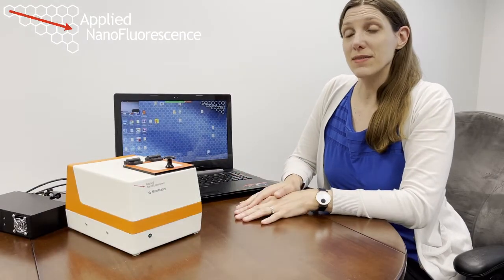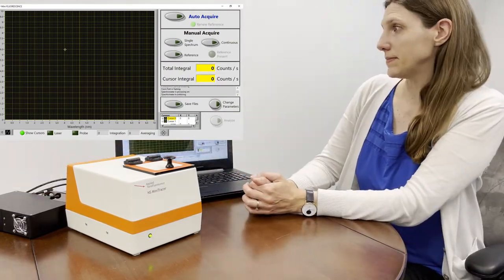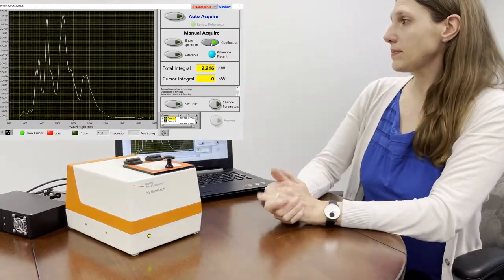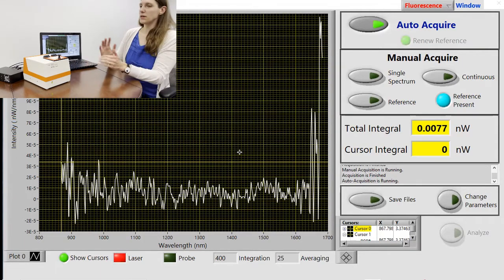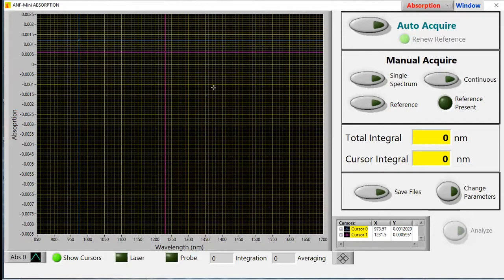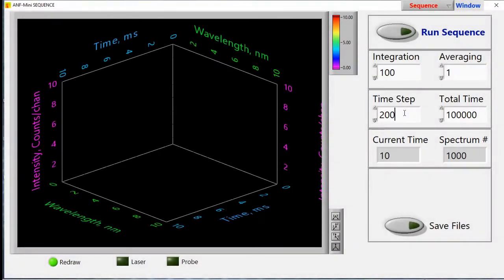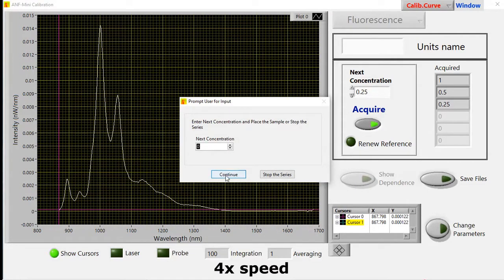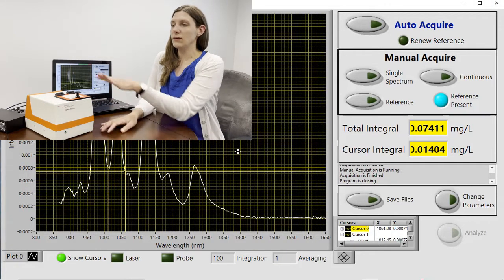Sensitive & Fast NIR Fluorescence Measurements of SWCNTs - NS MiniTracer Intro and Tutorial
This video introduces the NS MiniTracer, its functions, and walks through how to use this instrument for measuring single-walled carbon nanotubes or other near-infrared fluorophores.

This product is available from Applied NanoFluorescence This instrument is designed for near-infrared fluorescence and absorption spectroscopy measurements of single-walled carbon nanotubes and other fluorescence materials.